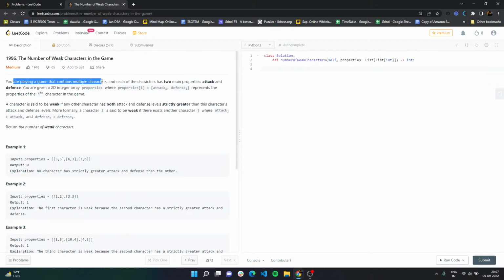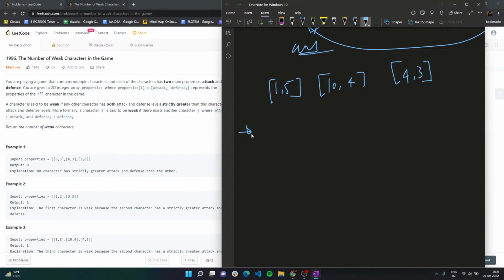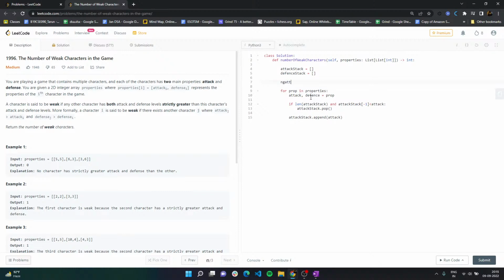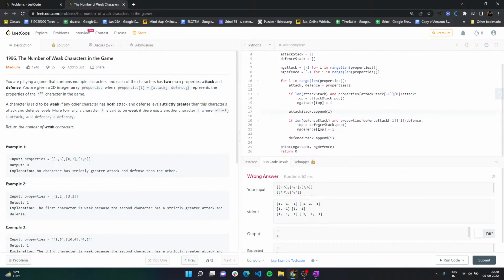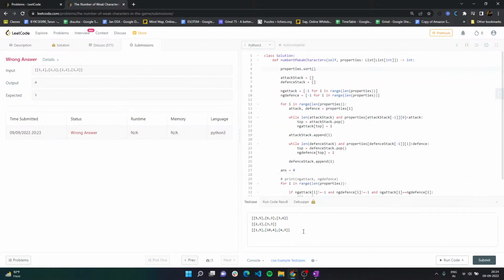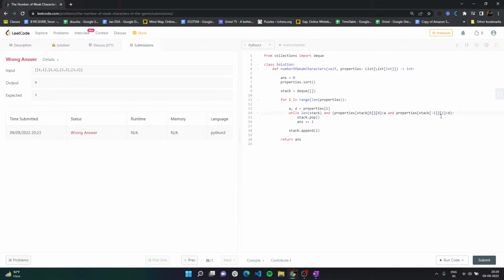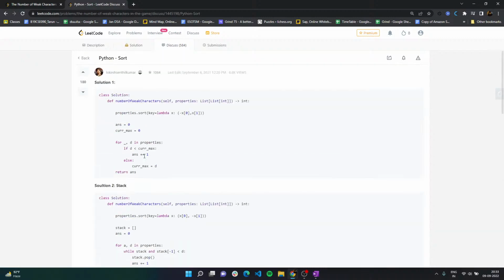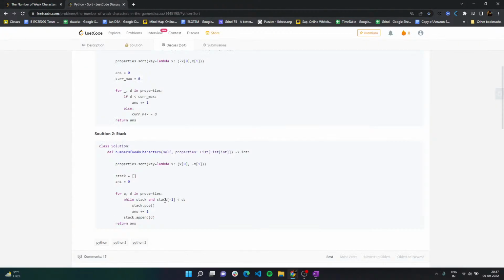37.0 - Live Leetcode